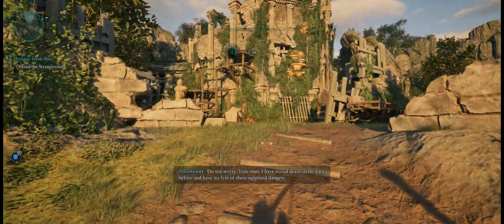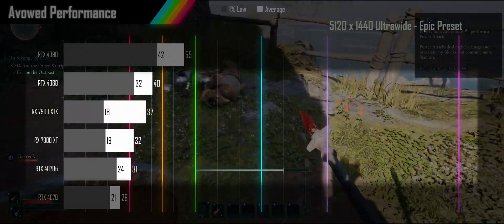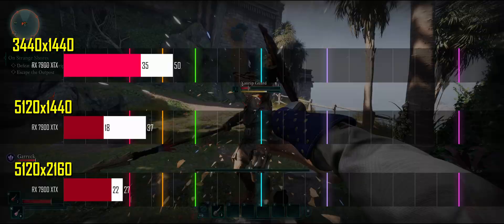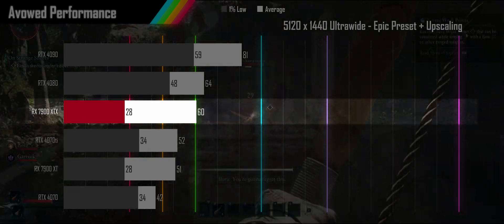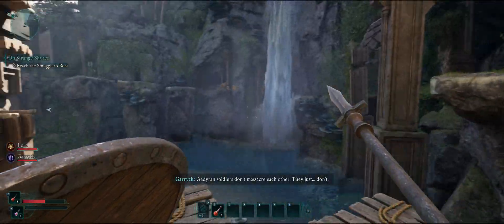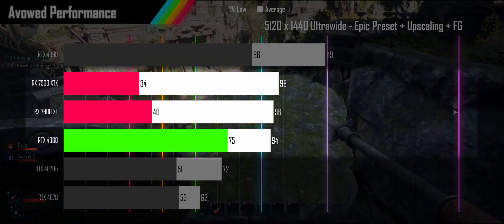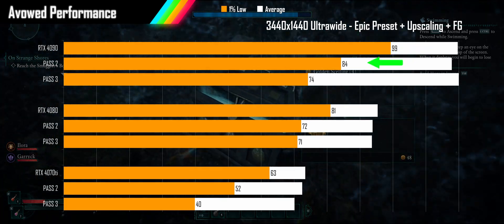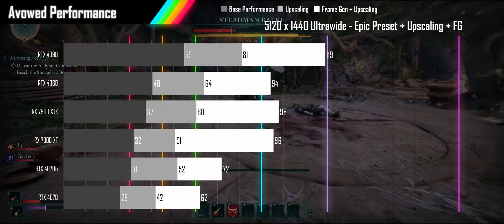Avowed Super Ultrawide 5120x1440 Performance, plus DLSS, FSR and Frame Gen Performance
This video is a Ultrawide Performance Guide for Avowed  using Epic settings to benchmark the  base performance Plus FSR DLSS and Frame Generation Results using an RTX 4090, RTX 4080, RTX 4070Ti, RTX 4070, RTX 2080, RX 7900 XTX, and RX 7900 XT. at 4 ultrawide resolutions of 5120x1440

Hardware
Nvidia GeForce RTX 4070